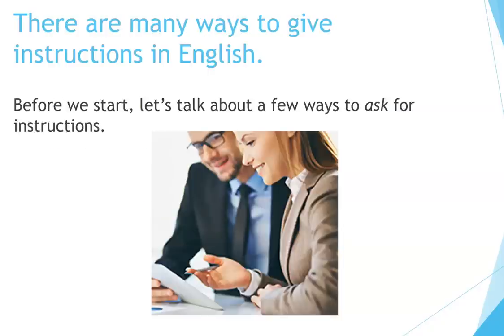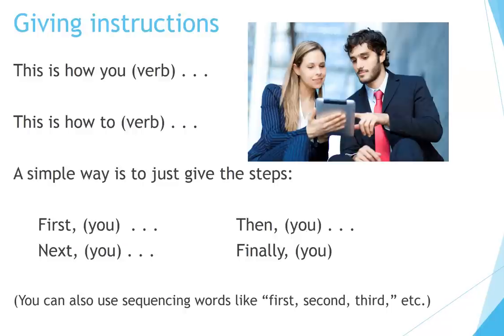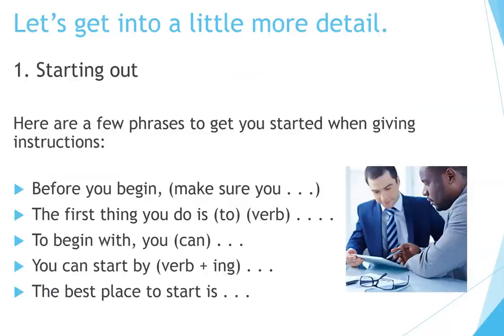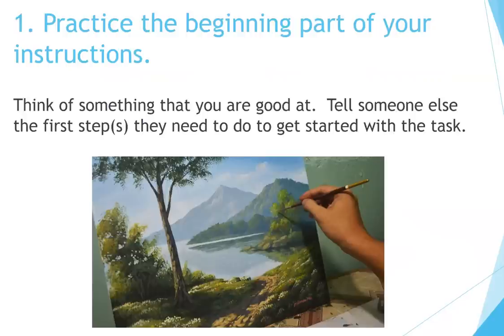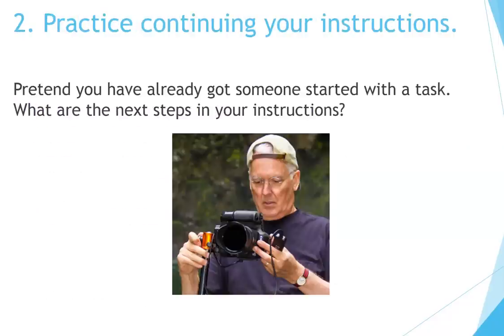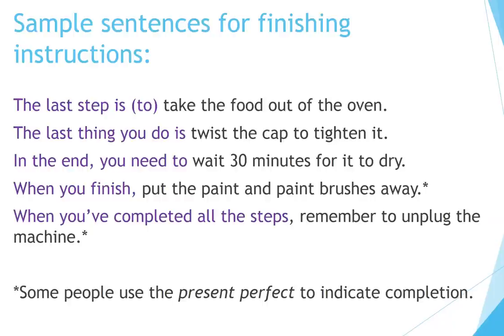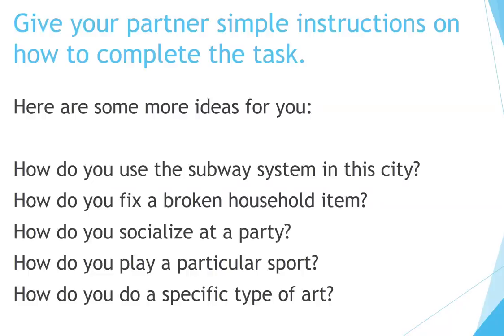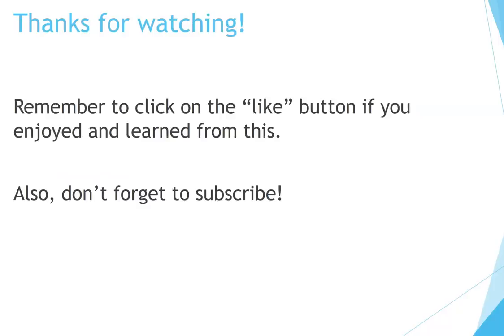How to Learn English: Giving Instructions in English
Now you can learn English quickly by yourself at home for free step by step!  This video explains how to ask for and give instructions in English.  It is designed for teachers and students of English as a Second Language (ESL).  The video provides common phrases for giving instructions and telling how to do things.  It also provides  practice for real conversation in doing tasks in English.